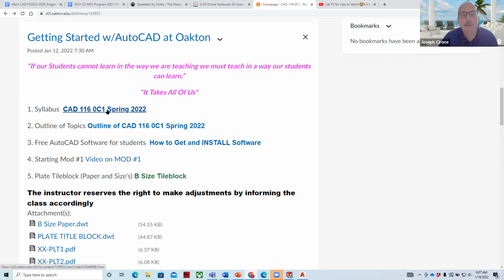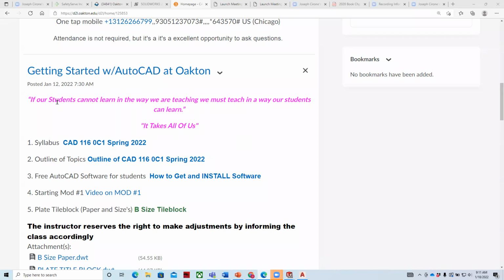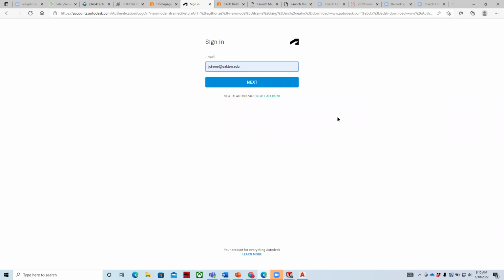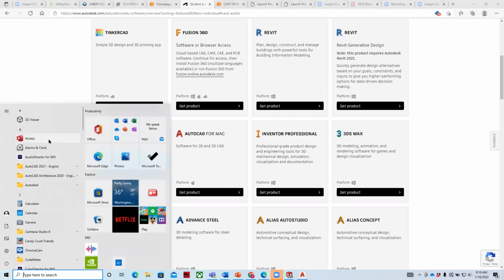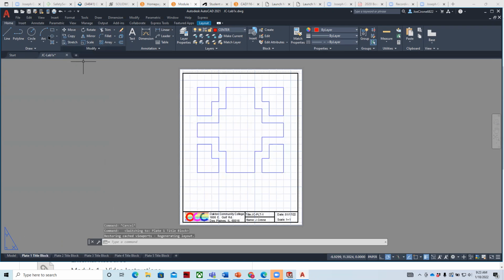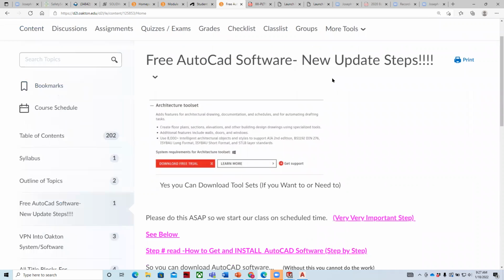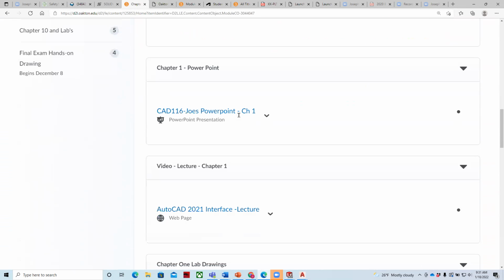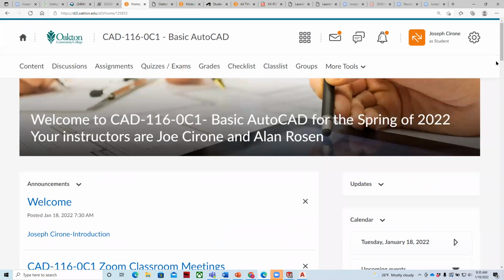GMT20220118 150534 Recording 1920x1080